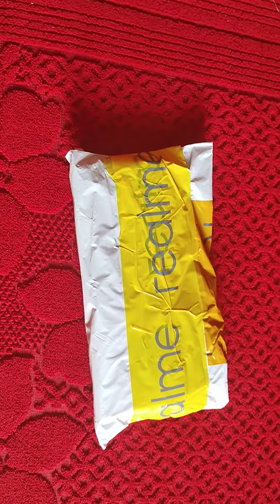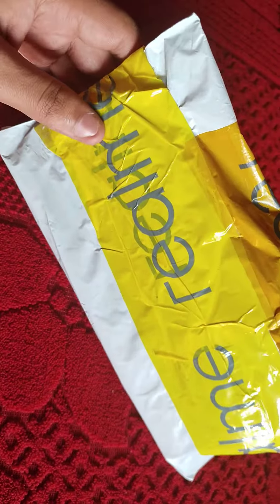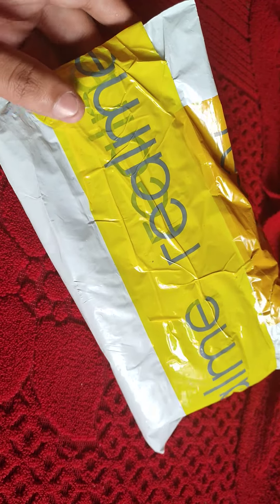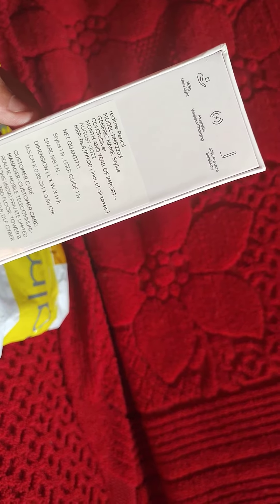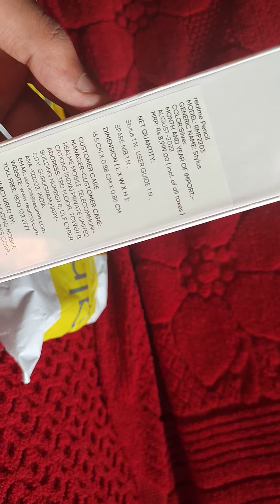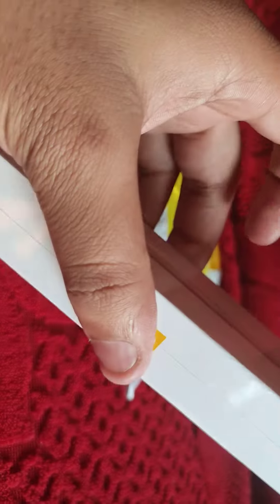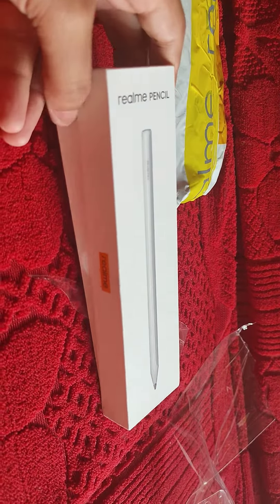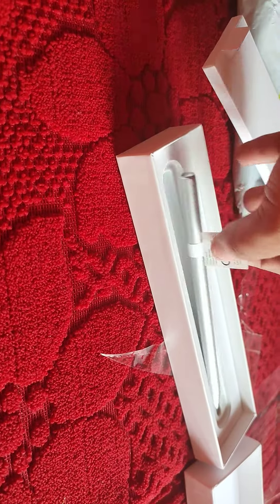realme x pad pencil unboxing